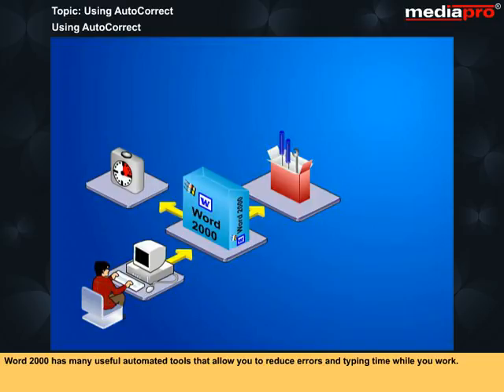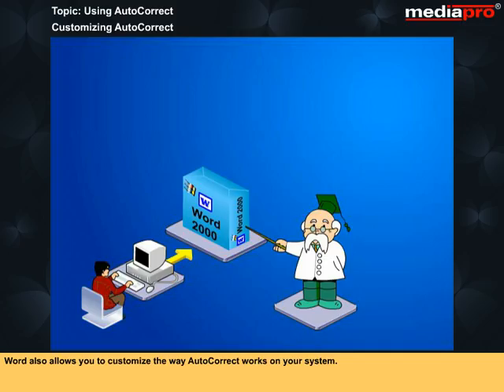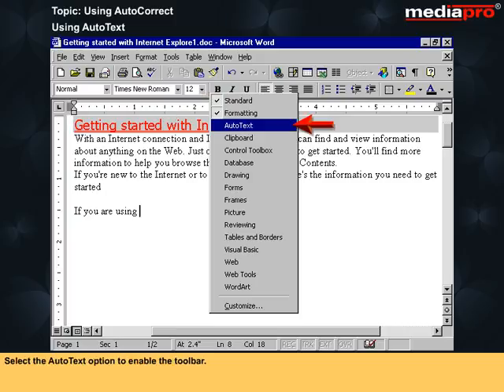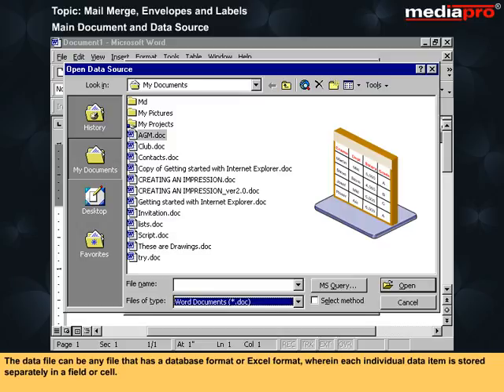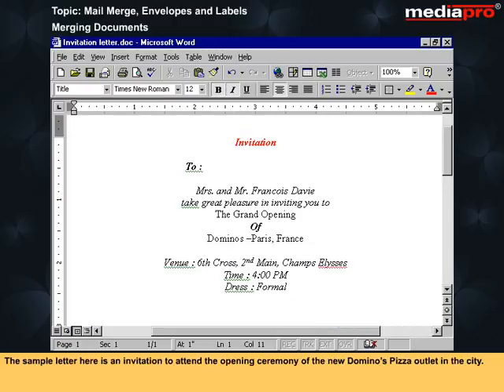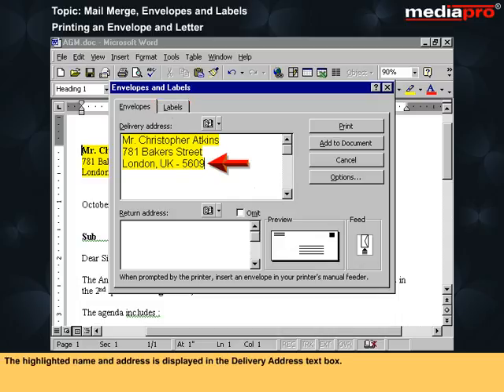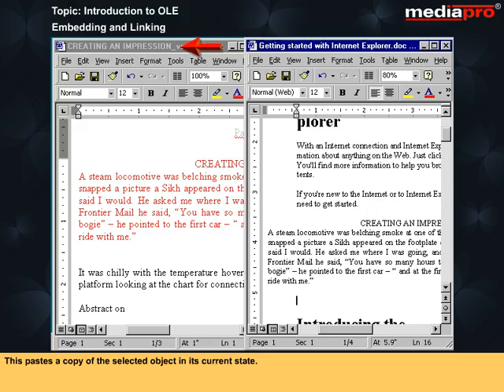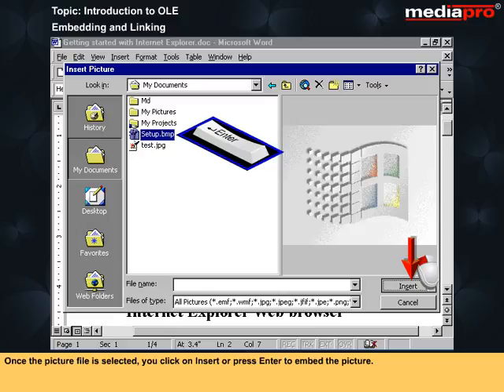Chapter 09 - Using Automated Tools and OLE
This course introduces Microsoft Word - one of the most powerful Word Processing packages belonging to the MS Office suite of office automation applications.  You will learn to open the Word application, create and save documents and exit from the Word application.  You will also learn about the Office Assistant - an inbuilt friendly digital-guide, which can be customized to your requirements. You will also learn about the various formatting features supported by Word and how to use Tables and Columns effectively in your documents. You will also learn to use the clipboard to duplicate or transfer information both within a document as well as between documents.  You will learn about the various utilities, such as Spelling checker and Thesaurus that are available within the Word application to assist you in proof reading your documents and how to print your documents, by selecting a printer and specifying various options. You will see how to customize the formatting options to meet your specific requirements and how to uses Tab stops, Columns and Tables to organize columnar data.  You will learn to access and modify User Information and File properties associated with the Word files you create and how to manage your files through Word. You will also see how to use the Automated tools such as AutoCorrect and AutoComplete. You will also be exposed to Mail Merge – a very useful tool that will allow you to quickly create personalized documents, such as letters and labels for multiple recipients. You will also see how Microsoft’s OLE technology can be used to share objects/data across applications. You will also learn to use various drawing and graphic elements to enhance your text. This course also discusses advance features of Word and is intended for people who are familiar with the concepts covered in the Beginners and Intermediate courses on Word.  You will learn to uses Styles and Templates to create documents that have the same consistent appearance and formatting.  You will also learn to create sub-documents and link them all through a Master document. You will learn to use built in fields such as Date, Time, TOC, Mail merge fields, Author, etc. to help you to keep your documents up-to-date with system information, or material from other sources. You will also learn to build a Table Of Contents (TOC) directly from the Heading styles that have been applied to the document.  Another automated tool that you will learn about is the Macro - an amazing time saver for repetitive actions. You will also be exposed to more advanced features of Word, such as Auto Format and the Advanced Find and Replace options.  You will also learn to customize the Word Options and Toolbars to your requirements.   You will also learn about advanced features such as Bookmarks, Footnotes/ Endnotes, Word count, and Document maps, Outlines, File Conversions, Tracking Changes and Password Protection.